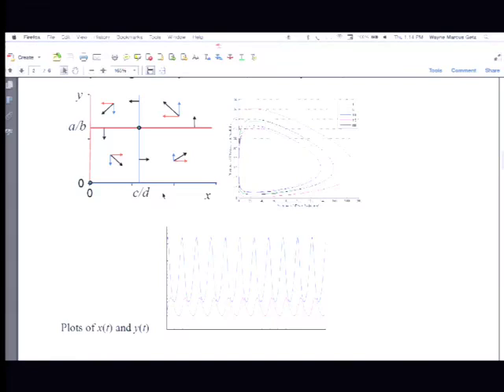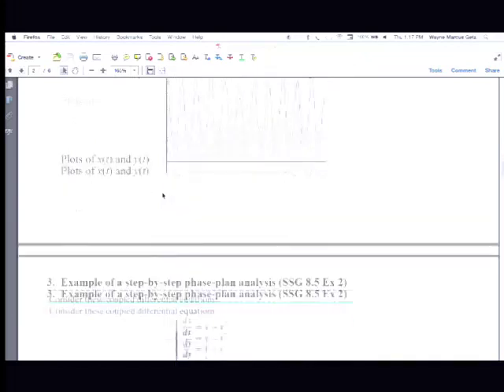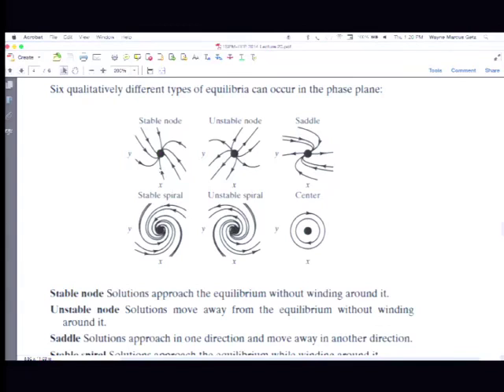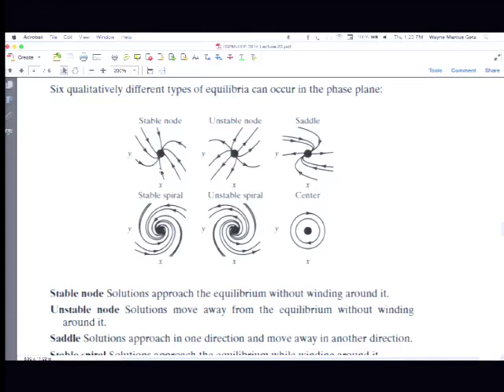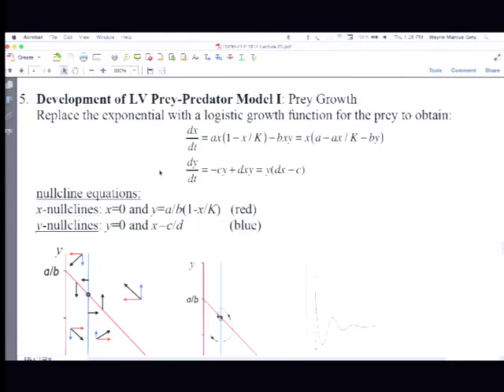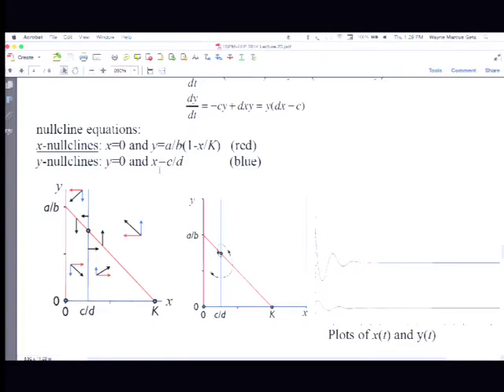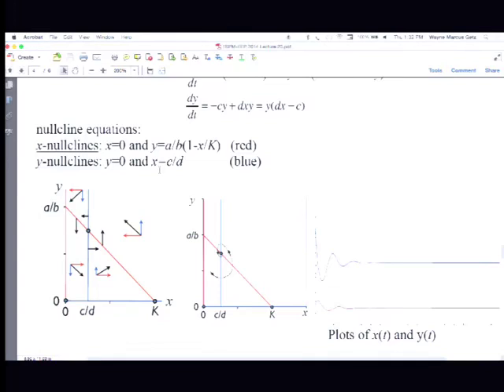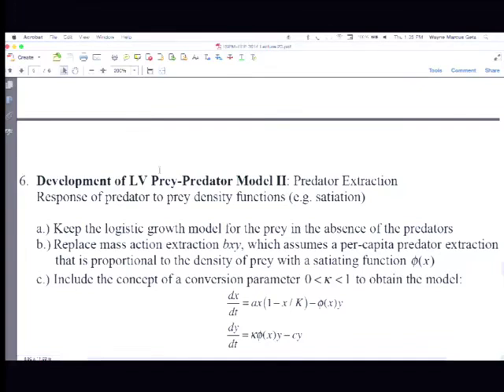2014 11 06 Environmental Economics and Policy C115 2014 11 06 Prey predator model001